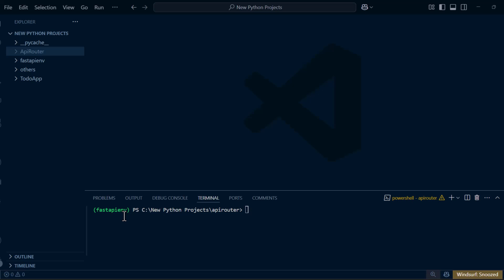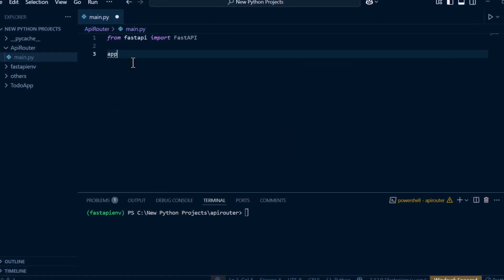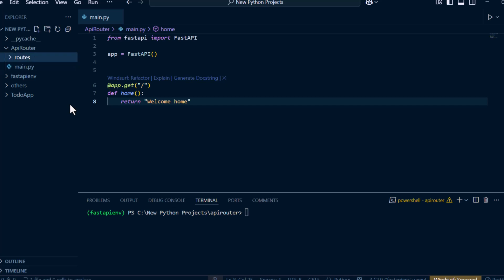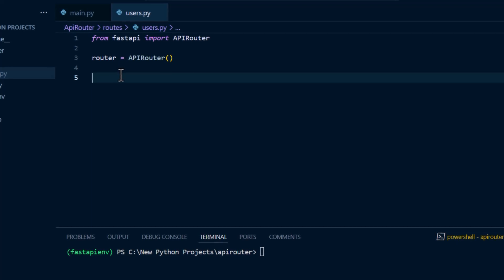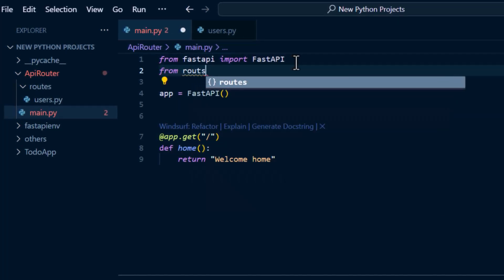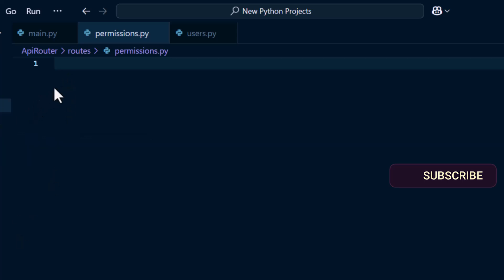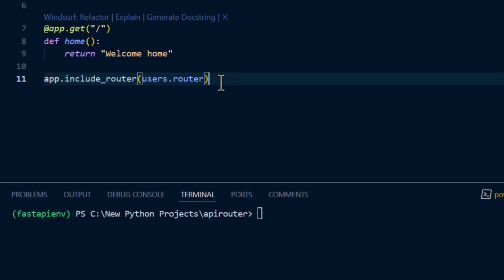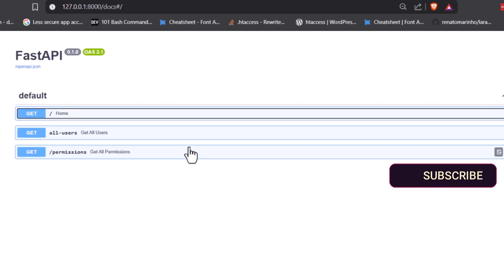How to Use FastAPI APIRouter –Clean & Scalable API Structure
🚀 Learn how to use FastAPI APIRouter to organize your API routes into modular, scalable components! In this tutorial, we'll cover:

✅ What APIRouter is and why it's essential for large projects
✅ Step-by-step setup with prefixing and tags
✅ Nesting routers for deep hierarchy (e.g., `/users/auth/login`)
✅ Best practices for Swagger documentation

- FastAPI Dependency Injection: [Link]
- FastAPI Middleware Guide: [Link]